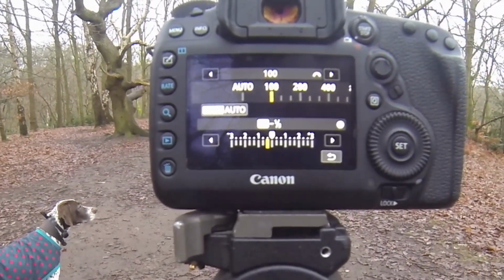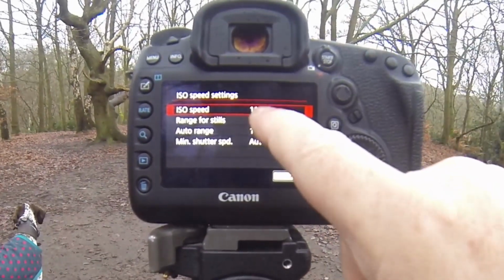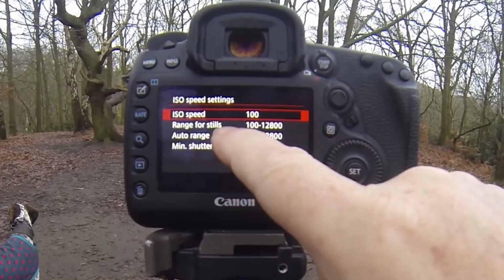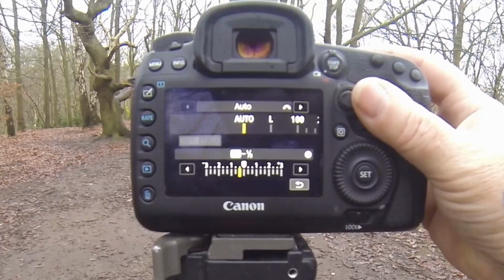ISO 50, Where Is It On Canon Cameras | PHOTOGRAPHY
How to access ISO 50 on your Canon Camera
Today were talking about  How To Access ISO 50. In this Tutorial ill show you where it is, by default the ISO is set to 100 as its lowest setting but you can easily access it. There'll also be
to help you get great RESULTS when Photographing your favourite scene. There are links below to gear that i use and please drop me a comment on your thoughts about this video and which is your favourite image.

Manfrotto tripod
Lowepro backpack
Rode Microphone
Drone

Other stuff:
Walking boots